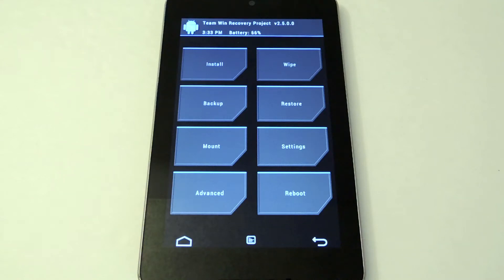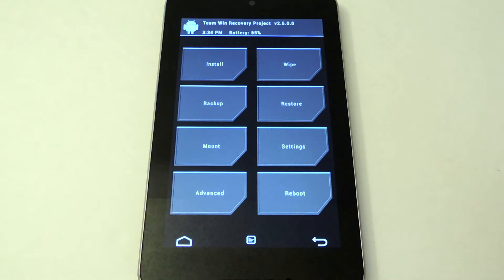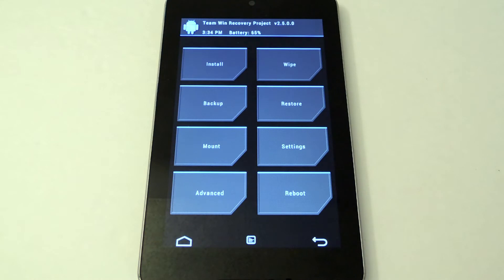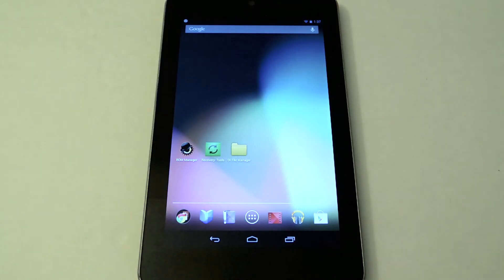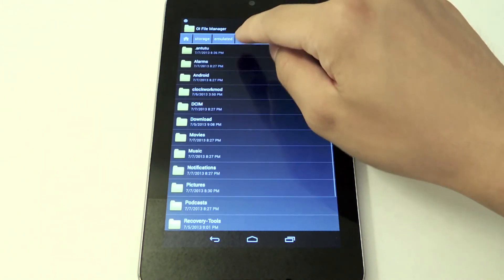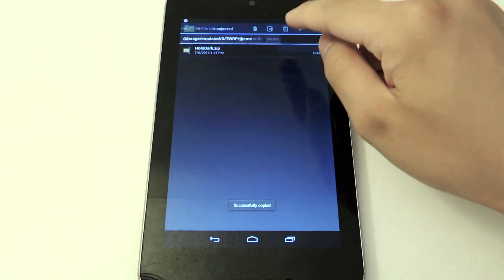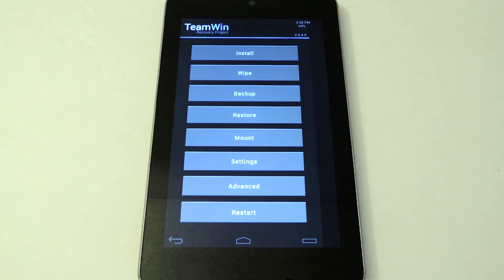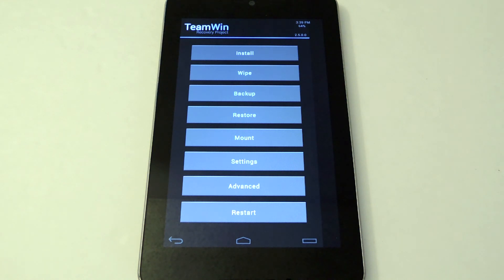Customize the Custom Recovery (TWRP) on Your Nexus 7 with Free Themes [How-To]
How to Theme TWRP on Your Nexus 7

In this softModder tutorial, I'll be showing you how to customize TWRP (a custom recovery) with free themes on your Nexus 7 tablet. By itself, TWRP, which stands for Team Win Recovery Project, has a pretty boring UI reminiscent of Windows command line. However, with a free them, it'll look like it belongs in Android Jelly Bean!

For downloads and more information, check out the full tutorial over on Nexus 7 softModder.